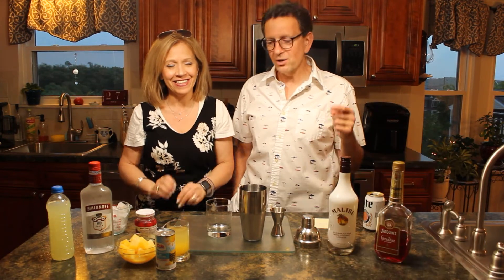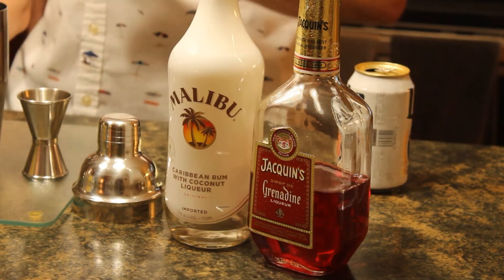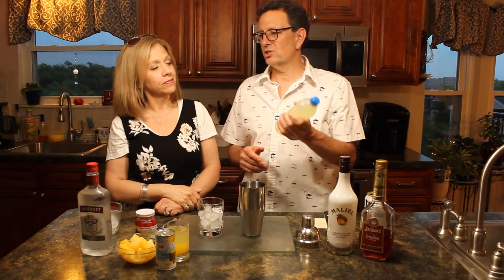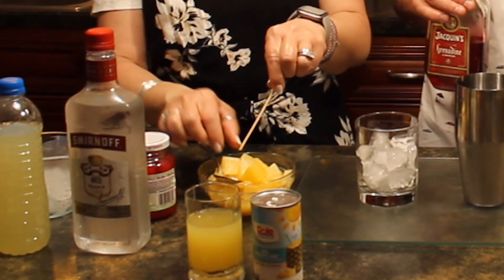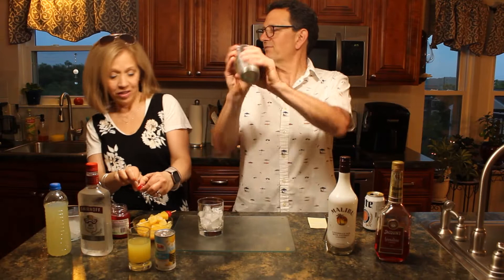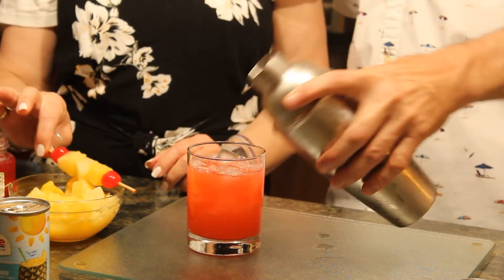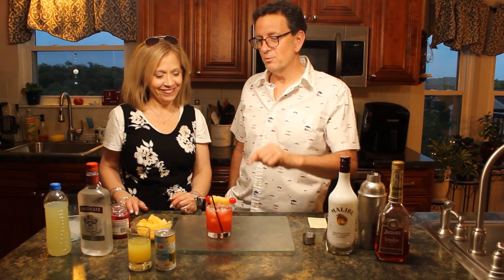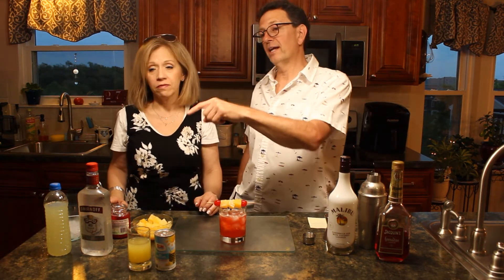Bikini Martini Drink - Right On The Mark 188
Mark and The Lovely Kim bring in the summer this Memorial Day by making a Bikini Martini drink! With the help of Summertime by the Fresh Prince! Aw Yeah! Bingo Baby!

Ingredients: 2oz Grenadine, 2oz Lemonade, 2oz Pineapple juice, 1 Jig Coconut rum, 1Jig Vodka, some ice cherries to garnish.

Directions: Add all ingredients on the rocks!